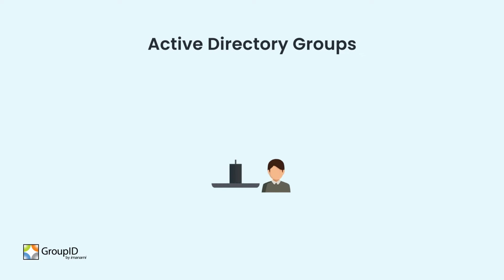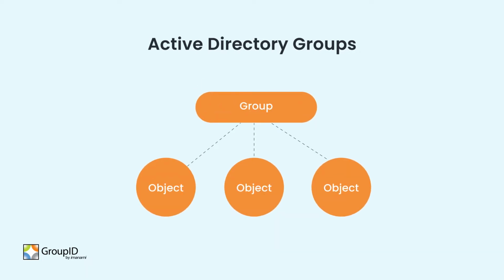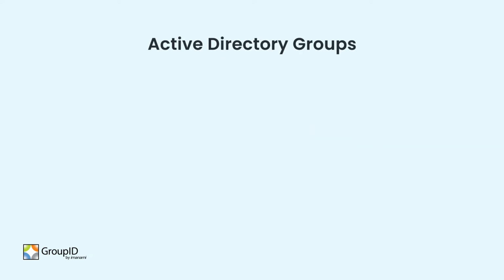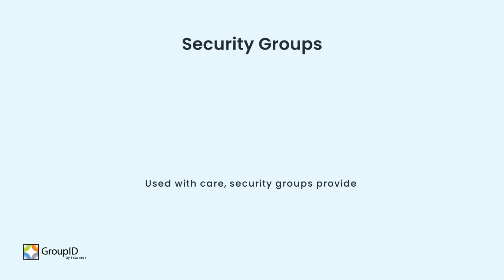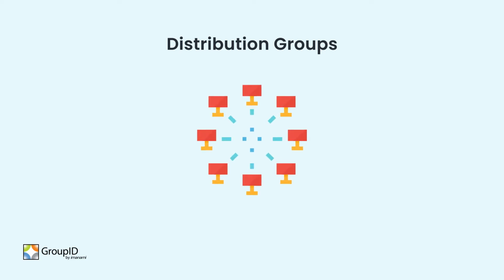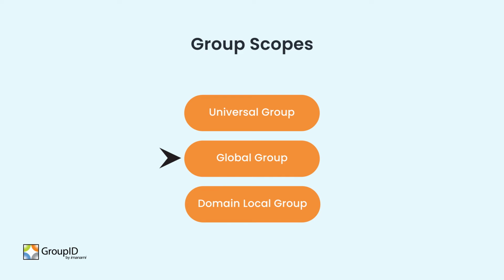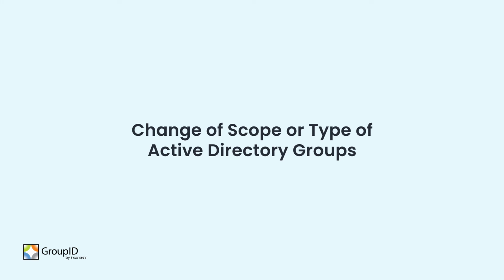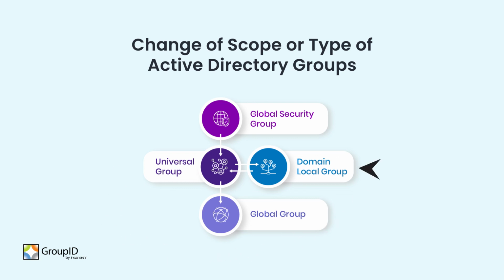Active Directory Groups - What Are The Different Types of Groups?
ActiveDirectoryGroups are integral for effective management. They help you simplify administration, delegate control, and create distribution lists. You can create seven types of groups in ActiveDirectory based on their scope.

Secure Active Directory & Azure AD Groups with GroupID:
About Us:
Imanami is a Microsoft Gold Certified Partner and a leader in Group Management Solutions with GroupID. It enhances productivity and security with efficient Identity and Access Management on Active Directory, Azure AD, and MS 365.